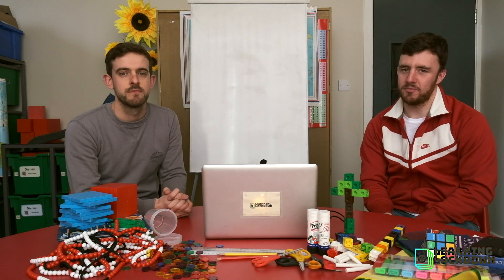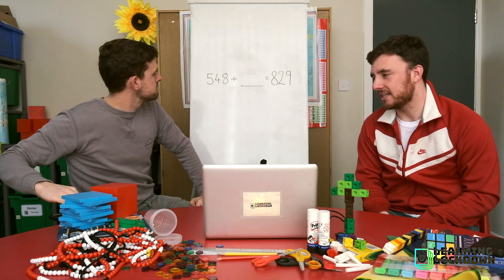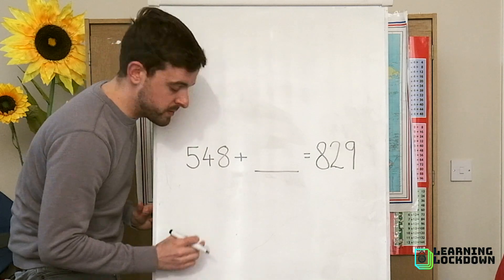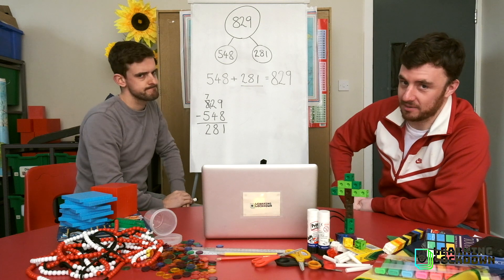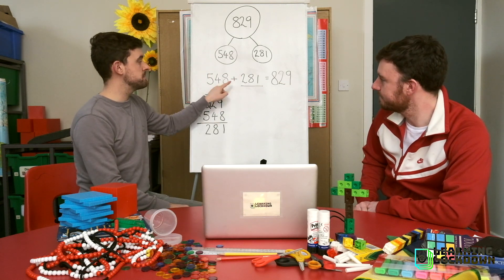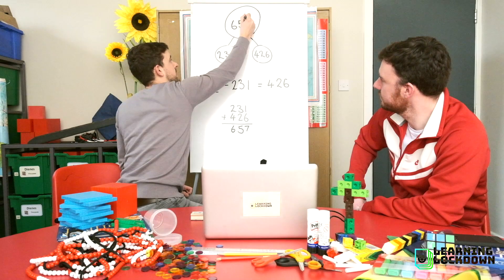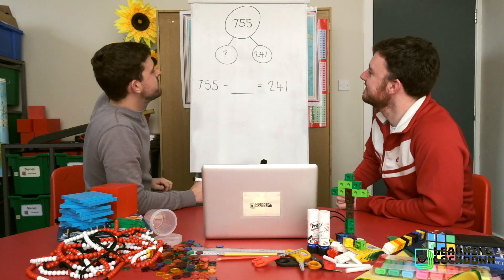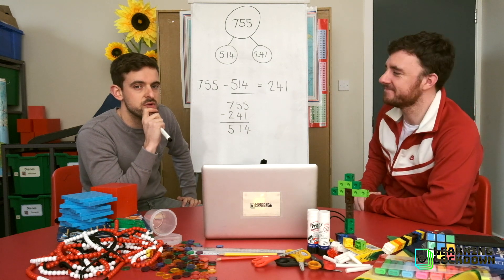April 2nd Lesson 2 Maths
Missing number problems

Year 3 and 4 subtraction answers

Year 5 and 6 subtraction answers